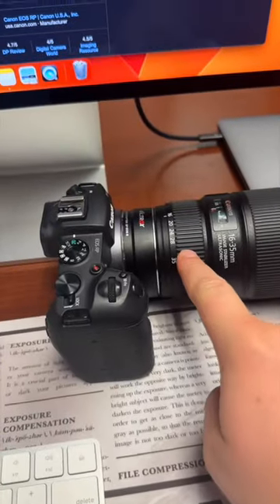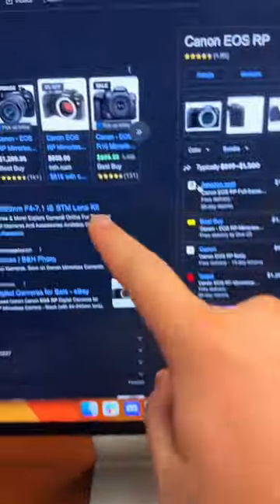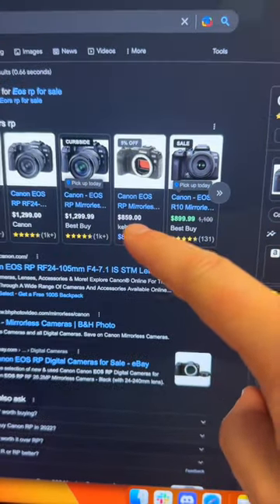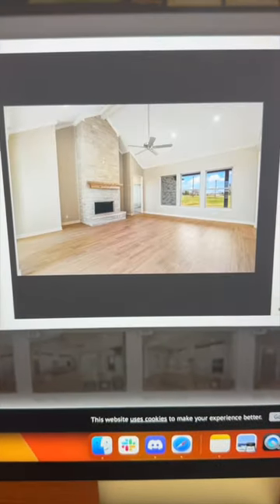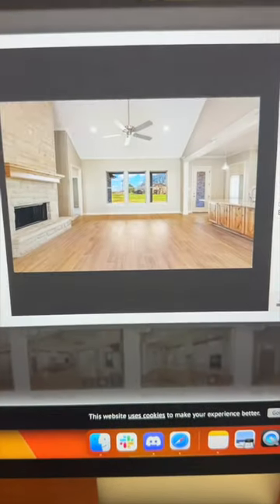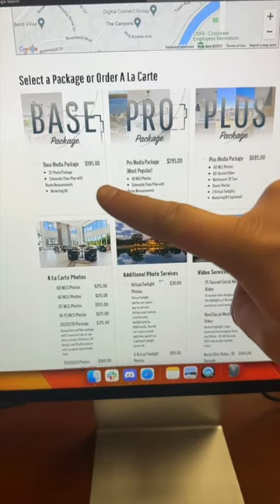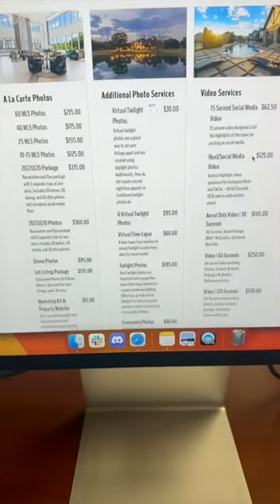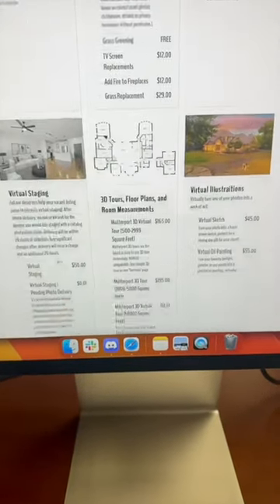This $800 Camera Made Me $1M?